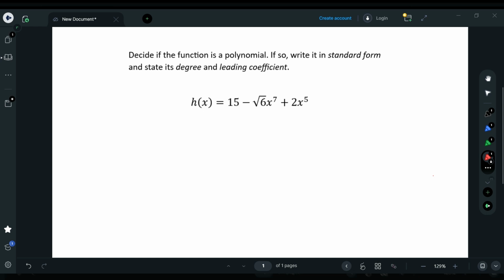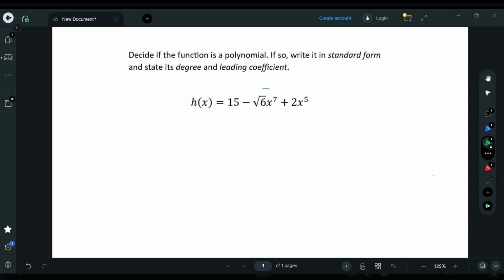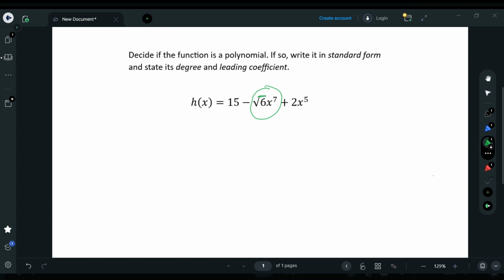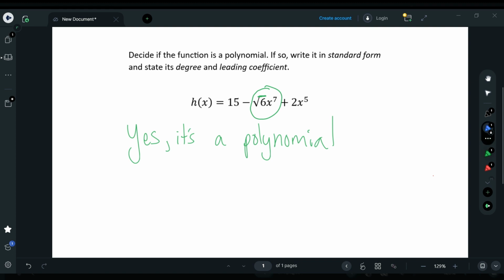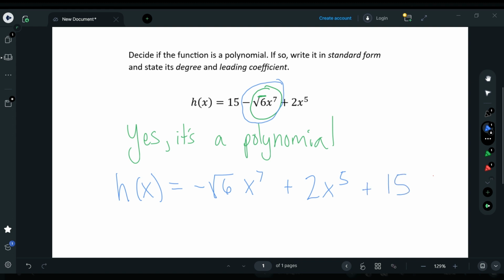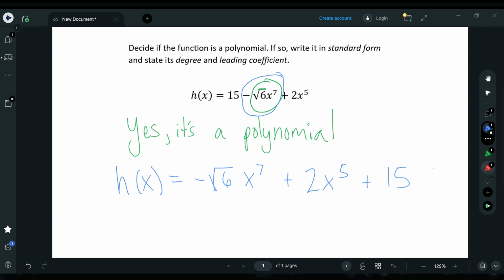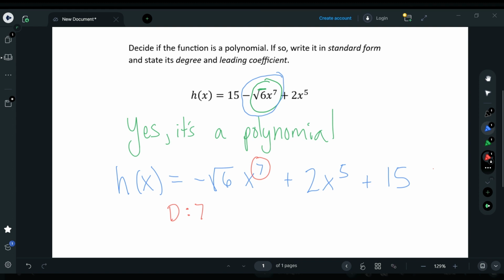Is it a Polynomial? Ex. 3